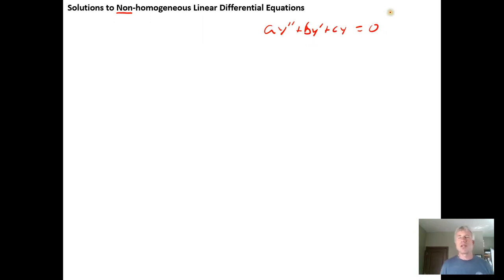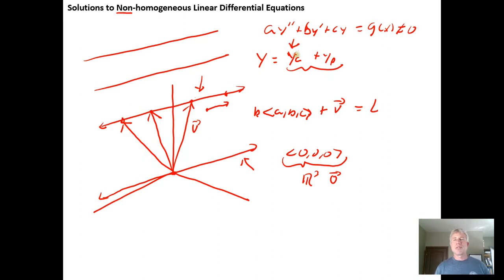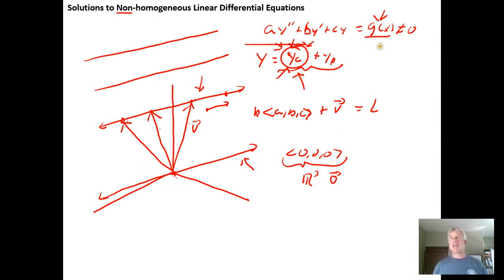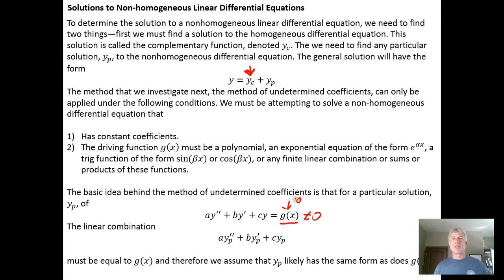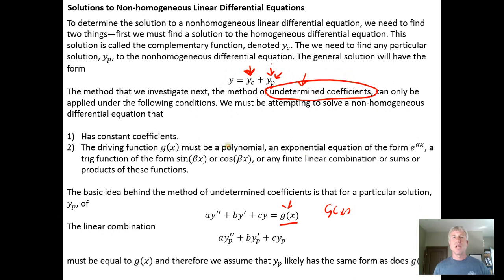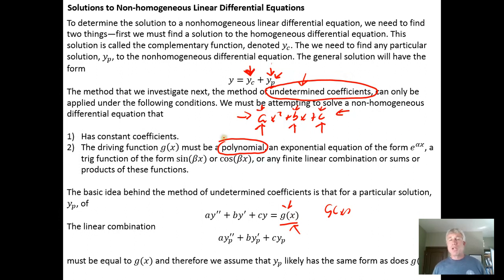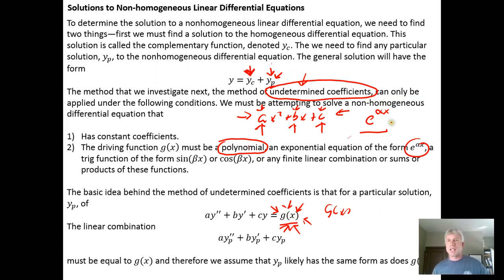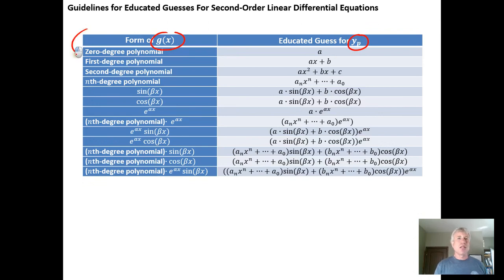Overview of Undetermined Coefficients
In this video, we introduce the undermined coefficients method and address some preliminaries.